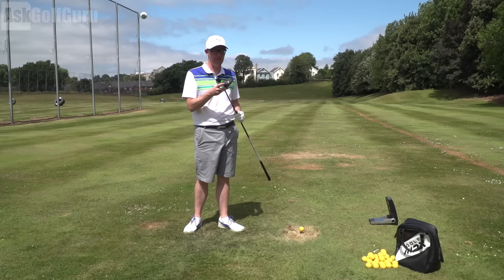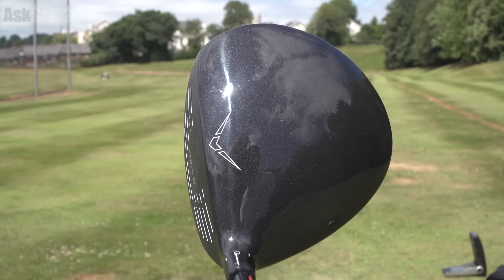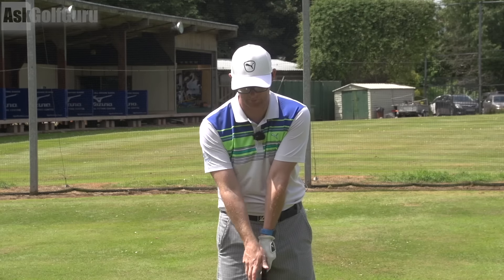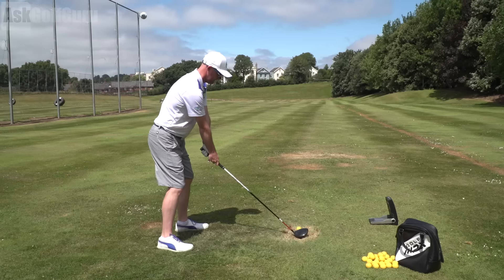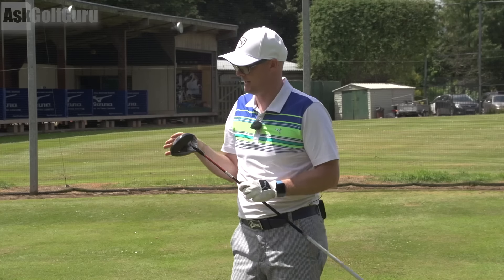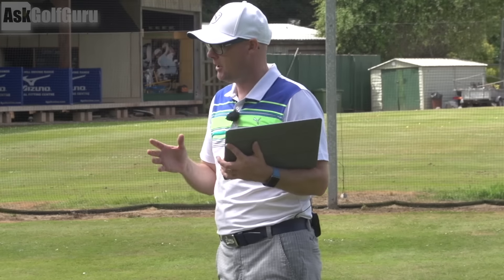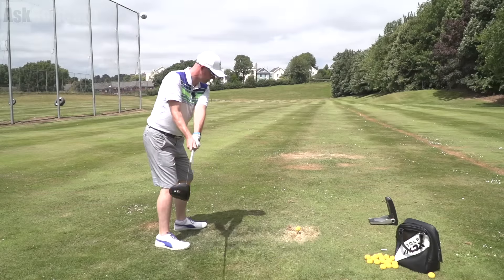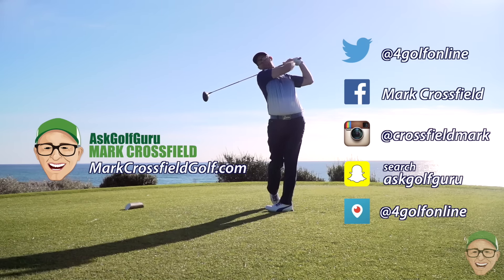Benross HTX Type R Driver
Benross HTX Type R Driver reviewed and tested by Mark Crossfield PGA professional AskGolfGuru. Mark hits the Type R Benross HTX driver and talks about the adjustability, its performance and who might get the most from this golf driver.